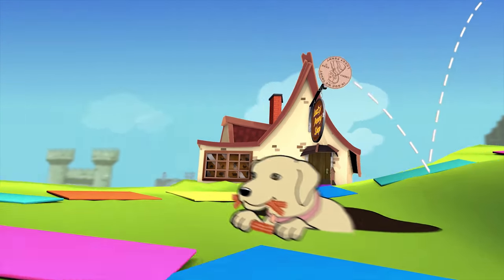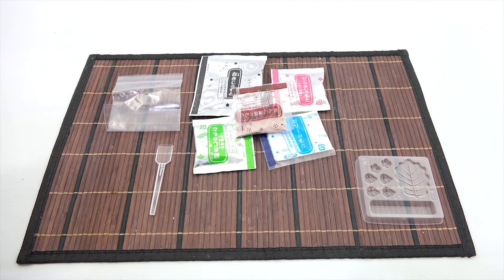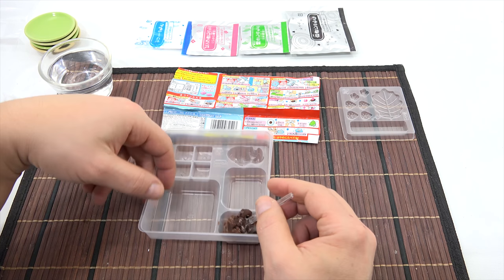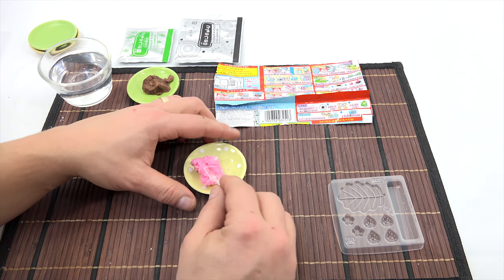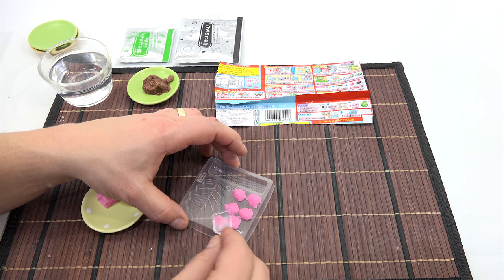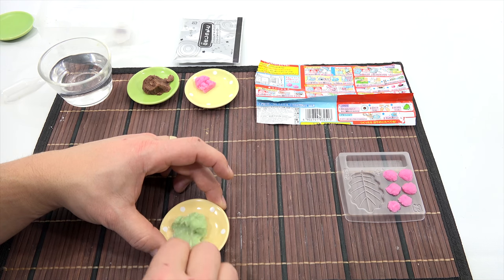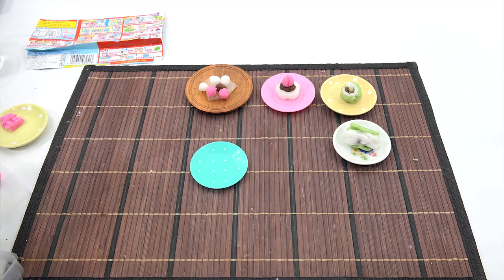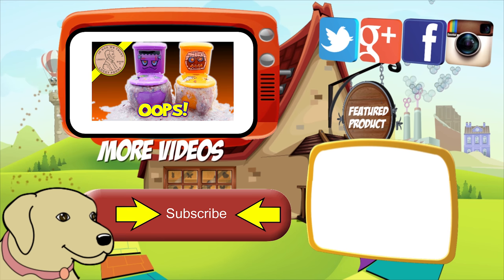How To Make The DIY Meigum Odangoyasan Candy Kit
This was a fun kit to make on video!  I knew it would take some time and was looking forward to giving a try.  Overall it worked really great and I was happy with my end results.  I was excited when I realized that each was on a little plate, since I have so many in my collection.  The only thing you can do is push the strawberry down more, but I think I liked my version better, since you are really just pressing it into the little creation.

Remember to take your time if your end goal is the final look on your candy kit.  Making the video, I try to get the best results and show the entire process, so you see how it really takes to get there.

Lucky Penny Thoughts:
LPS-Dave